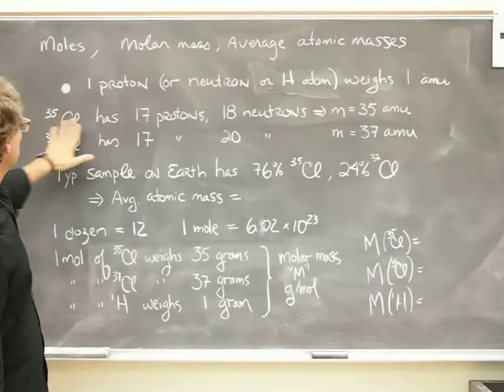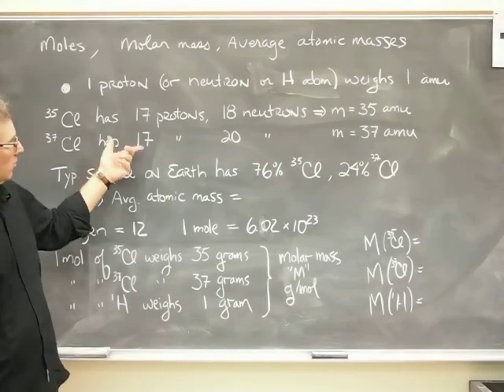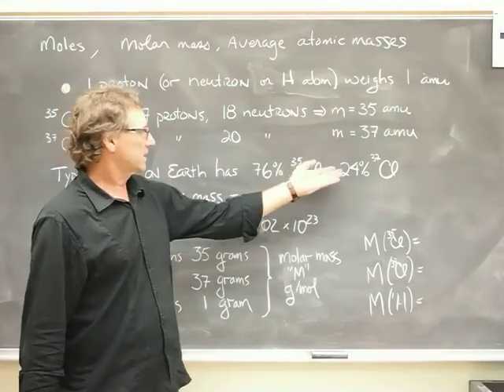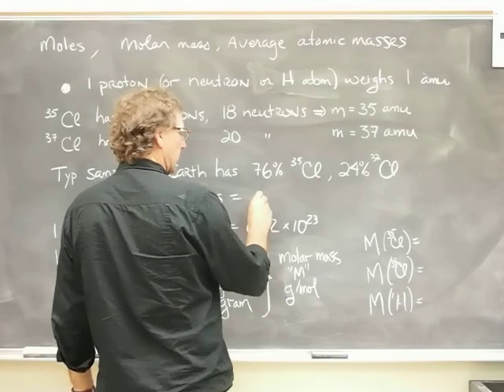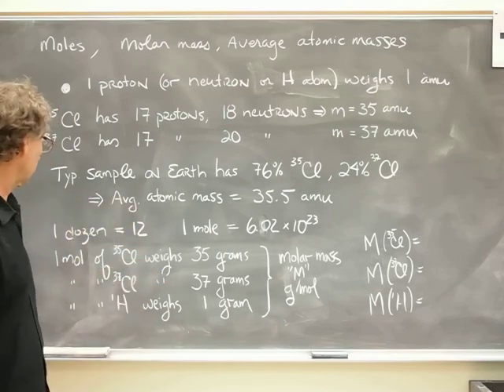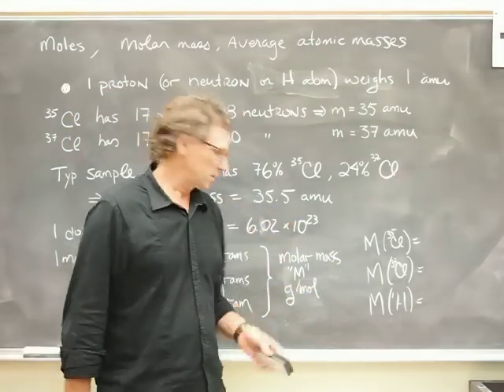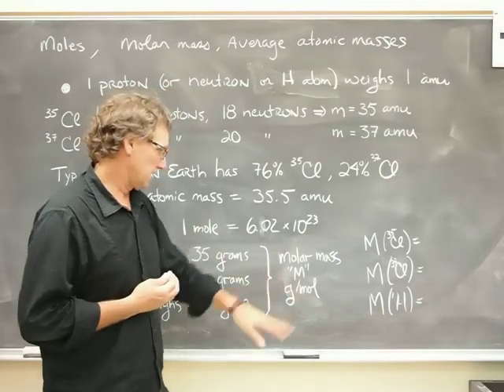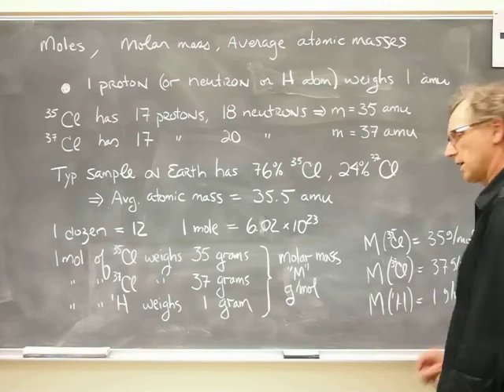Lecture video Moles and molar mass